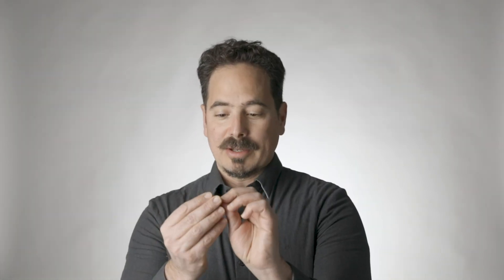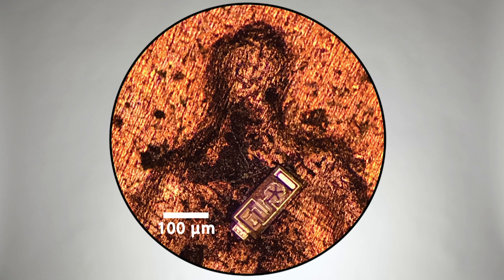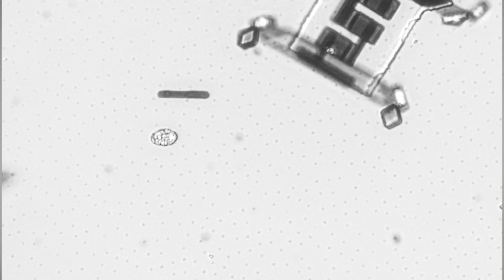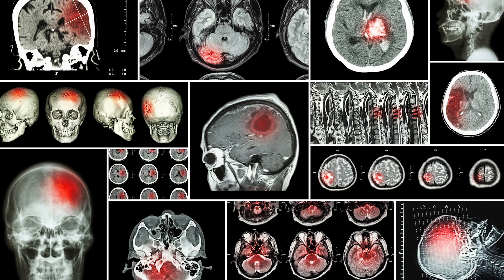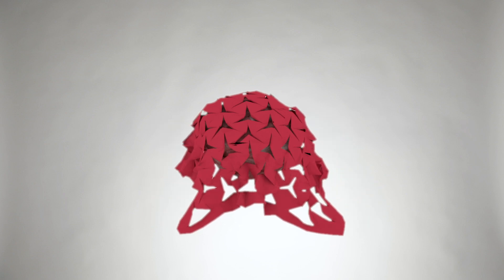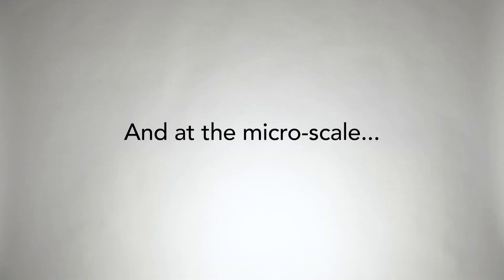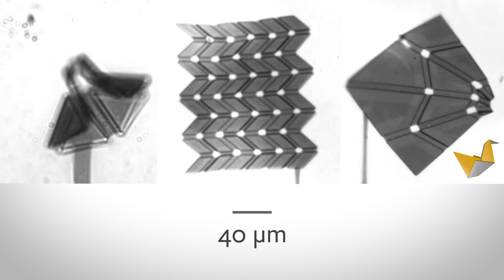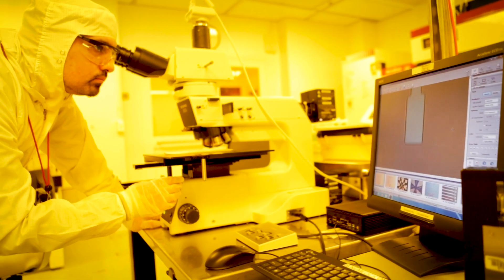Computer chips morph into tiny robots with medical applications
Itai Cohen, professor of physics in the College of Arts & Sciences, speaks about cross-disciplinary research between groups in physics in the College of Arts & Sciences and groups in the College of Engineering.